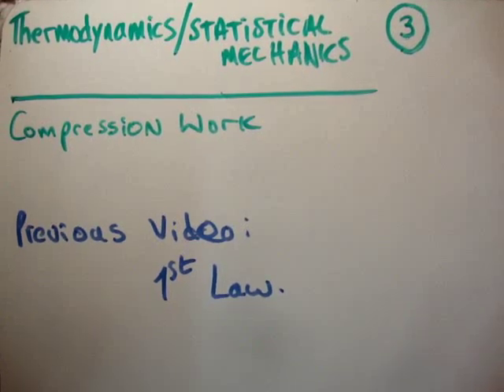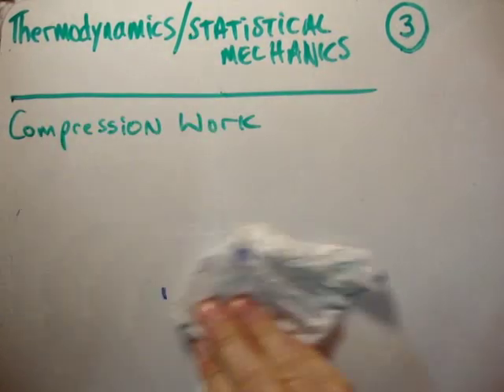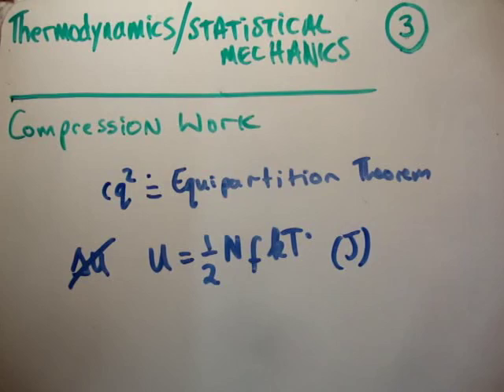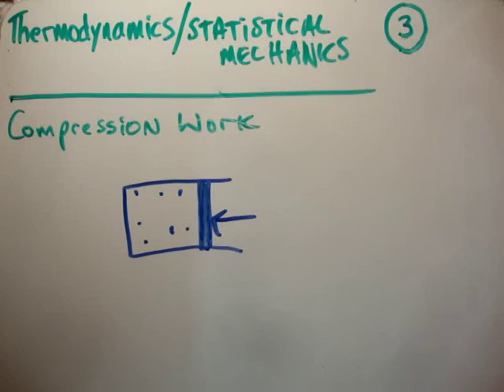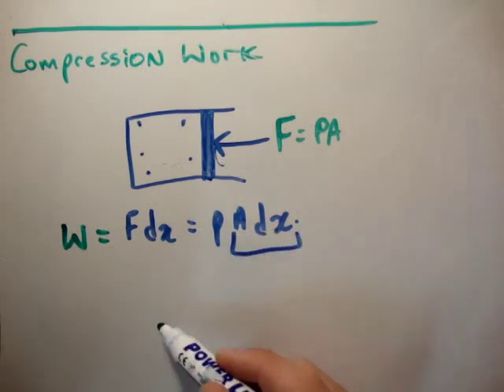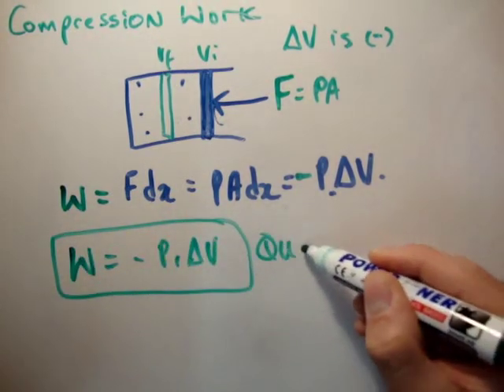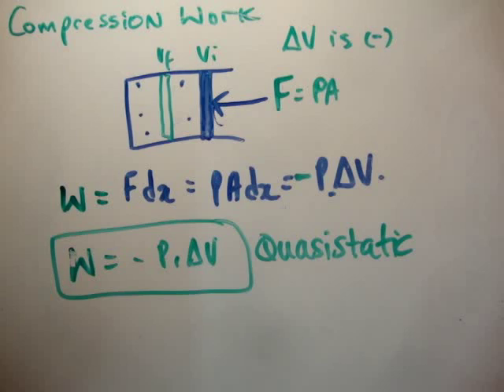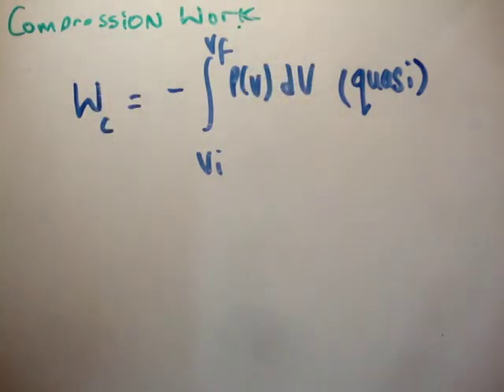Thermodynamics 3 : Compression Work